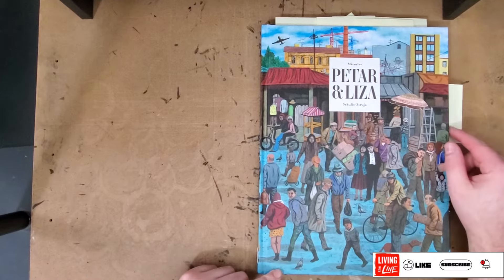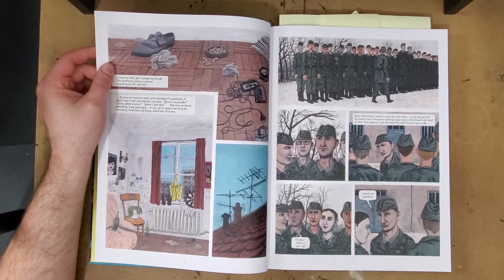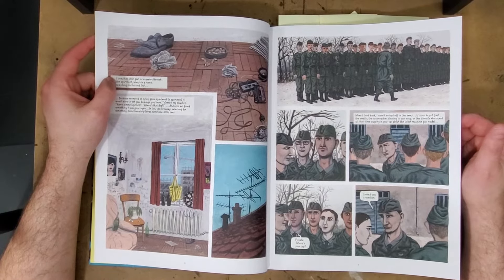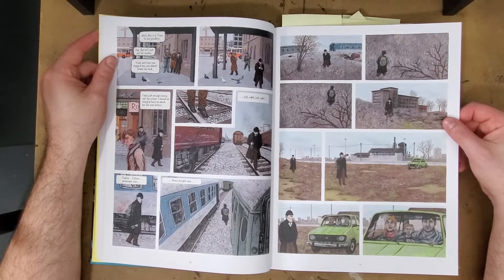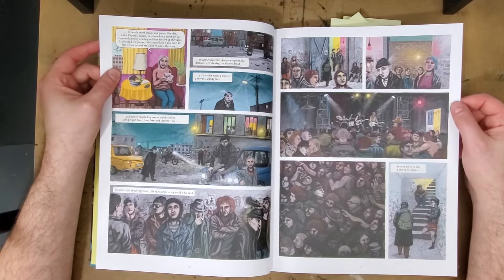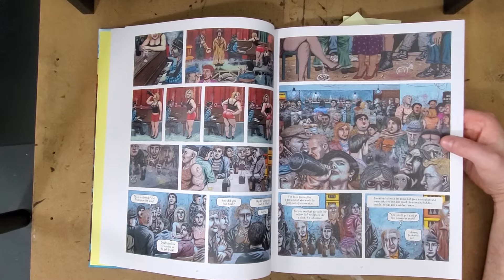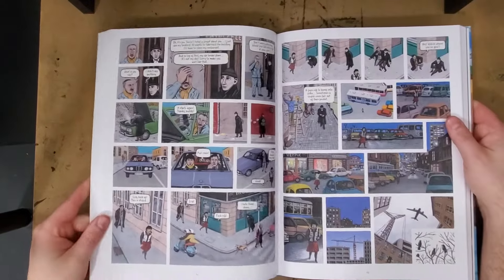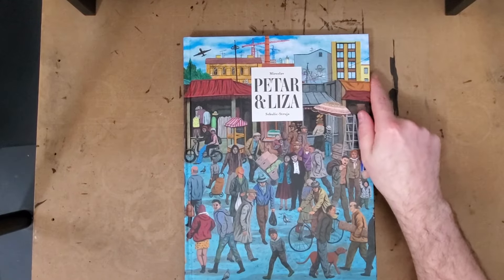Miroslav Sekulic-Struja - PETAR & LIZA - Review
Petar & Liza - Miroslav Sekulic-Struja